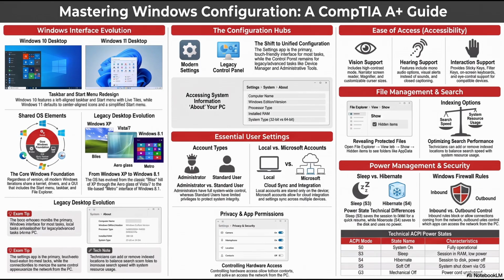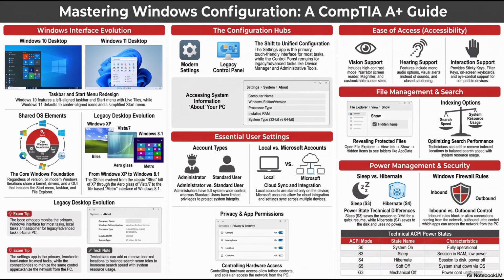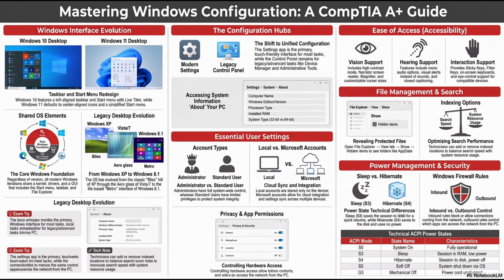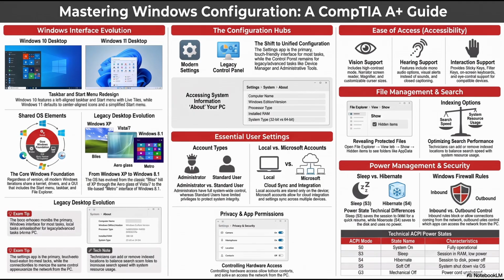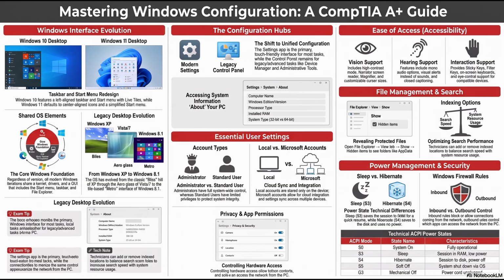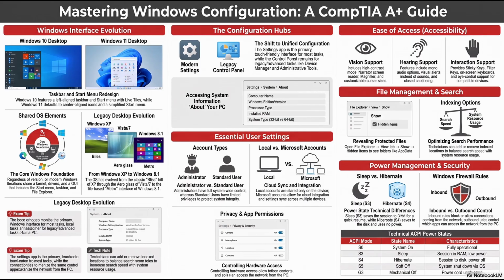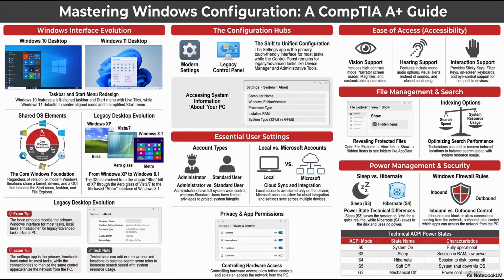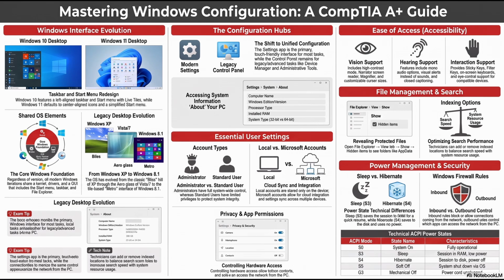Module 12 - CompTIA A+ Core 2 - Audio Overview - Configuring Windows Settings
Module 12

CompTIA A+ (220-1202) Module 12: Configuring Windows

In this module, we cover everything you need to know about configuring the Windows operating system for the CompTIA A+ Core 2 exam — from everyday user settings to deeper system configuration, application installation, and cloud-based productivity tools.

⚙️ Lesson 12.1 – Windows User Settings
Learn how to adjust privacy settings, change the system date and time, explore Ease of Access options, and view hidden files and folders. We also take a visual tour through the evolution of the Windows interface, from Windows 1.0 all the way to Windows 11. (Covers exam objective 1.6)

🖥️ Lesson 12.2 – Windows System Settings
Dig into the System Settings page, Windows Update defaults, sleep vs. hibernate power states, Windows Defender Firewall rules, device and network settings, and the full suite of Administrative Tools every IT support professional should know. (Covers exam objective 1.6)

📦 Lesson 12.3 – Install and Configure Applications
Understand minimum system requirements, common distribution methods, pre-installation considerations, and the risks involved in installing software. (Covers exam objective 1.10)

☁️ Lesson 12.4 – Cloud-Based Applications
Explore what cloud-based applications are, how they compare to locally installed software, real-world examples like Microsoft 365 and Google Workspace, and how identity synchronization and single sign-on work across environments. (Covers exam objective 1.11)

📚 This video is part of a CompTIA A+ Core 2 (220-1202) exam prep series.